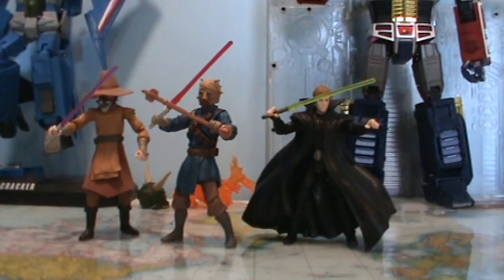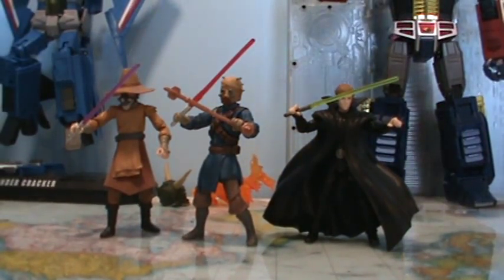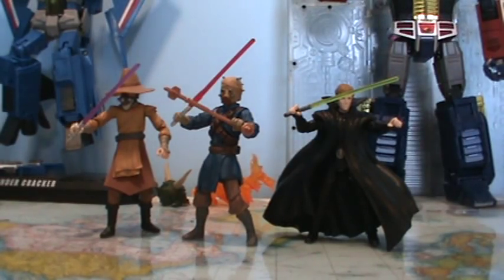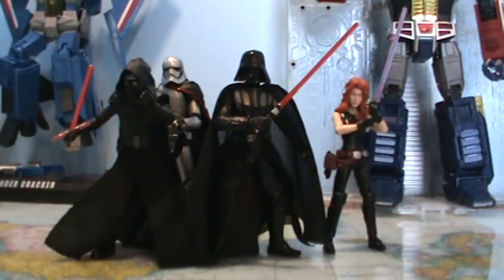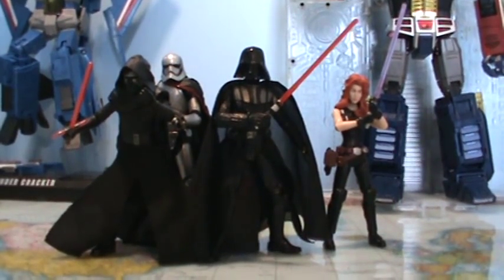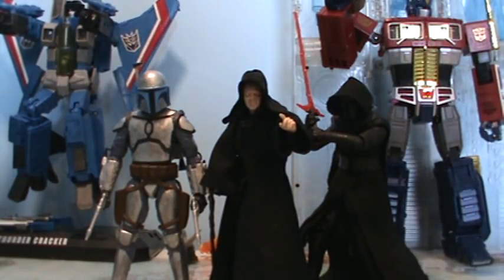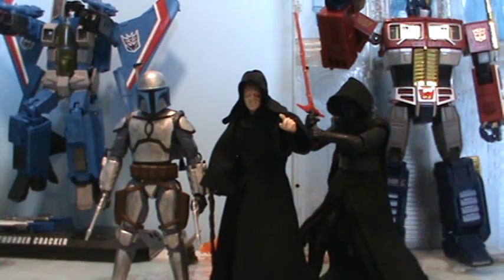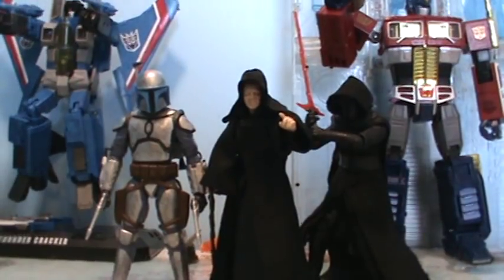My Top 5 Star Wars Figure Lines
My Top 5 Star Wars action figure lines over the years! Make a video response or tell me your favorites in the comments below!

Credit to GunganHunter506 for the video suggestion!